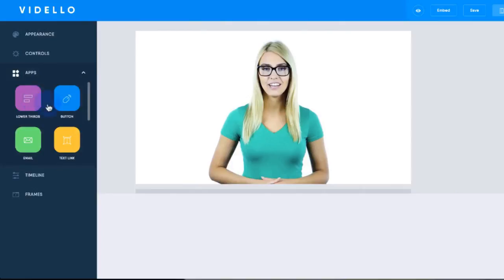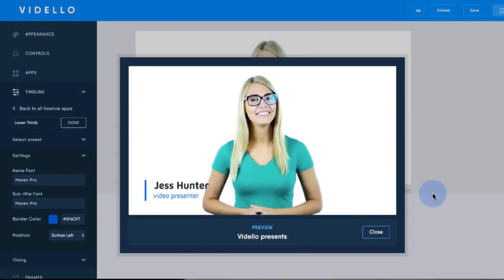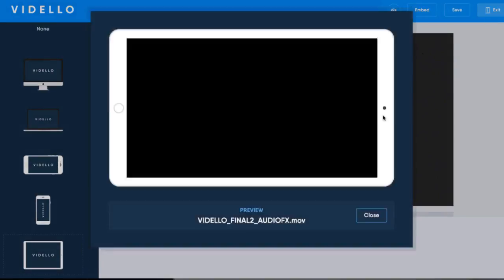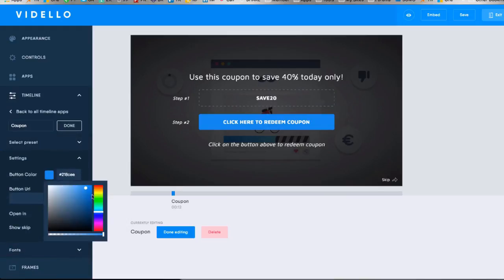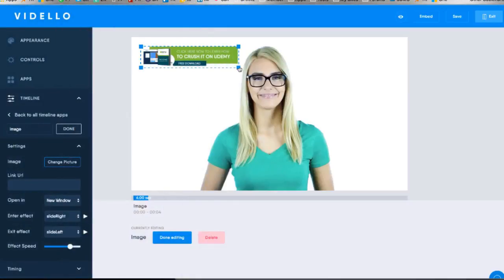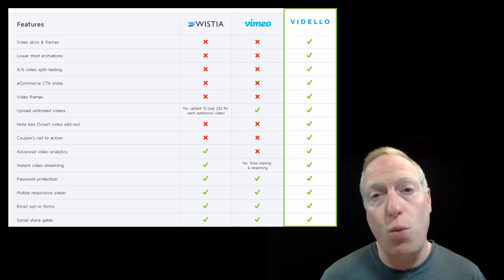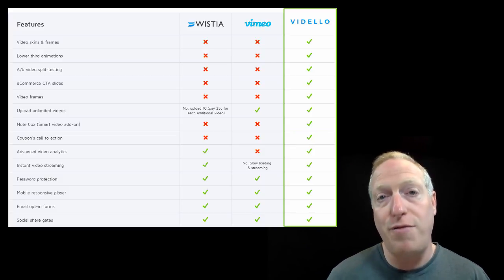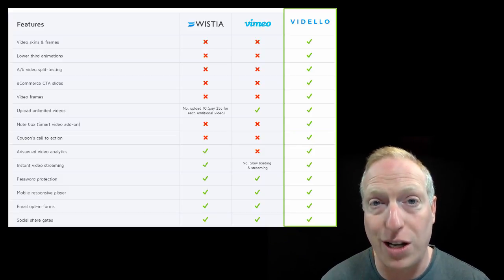Wistia and Vimeo Alternative - Vidello Video Marketing Platform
Wistia and Vimeo are great video hosting platforms. In fact, they both offer better options than YouTube, especially when it comes to video privacy as well as analytics. But one are where they both need improvement is incorporating marketing tools into their platforms. Vidello is a great alternative to Wistia and Vimeo for marketers and any marketing use of video like including calls-to-action, coupon incentives for viewing, and simple lower third text. inside videos.